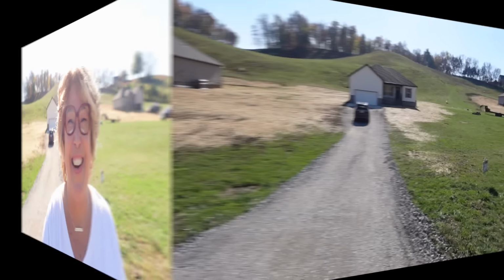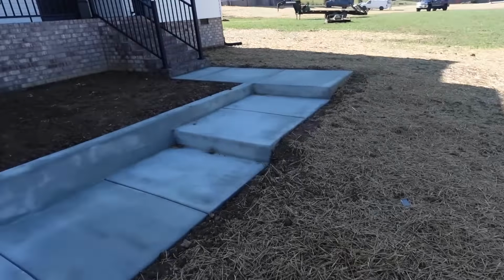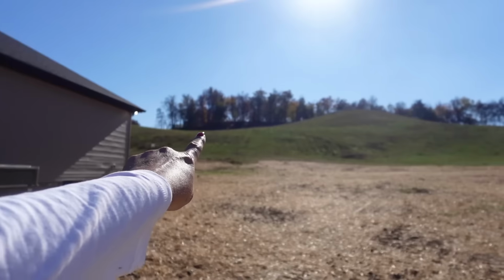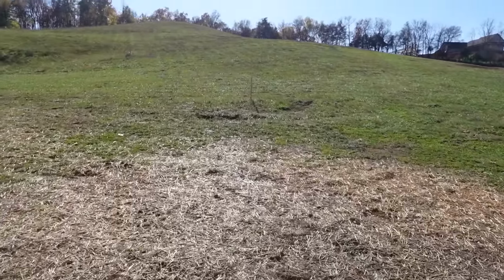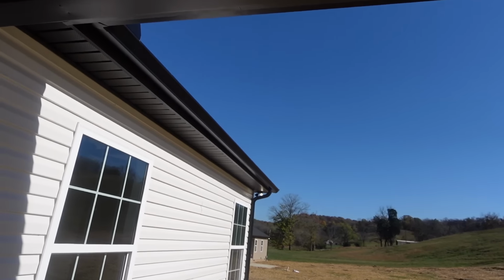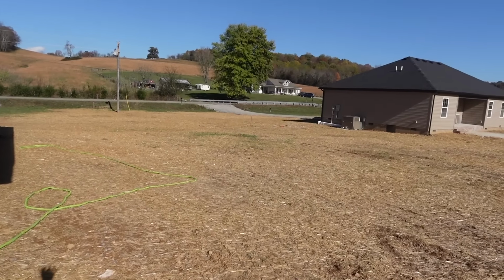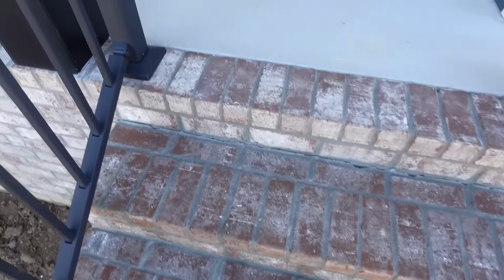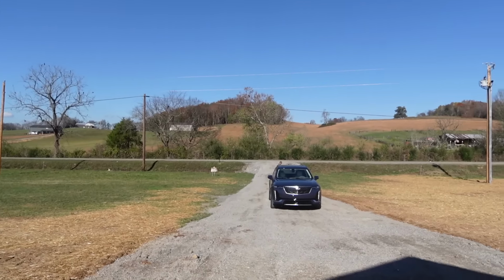WE HAVE BEEN KEEPING A SECRET FROM YOU! WE ARE EXCITED TO SHARE!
𝓜𝔂 𝓥𝓪𝓬𝓾𝓾𝓶
𝓜𝔂 𝓕𝓻𝓲𝓭𝓰𝓮
𝓢𝓱𝓸𝔀𝓮𝓻 𝓒𝓪𝓭𝓭𝔂 𝓓𝓲𝓼𝓹𝓮𝓷𝓼𝓮𝓻
𝓑𝓪𝓶𝓫𝓸𝓸 𝓢𝓱𝓮𝓵𝓯
𝓕𝓾𝓻𝓷𝓲𝓽𝓾𝓻𝓮 𝓕𝓮𝓮𝓽
Wipe Box for back of toilet
𝓖𝓪𝓻𝓭𝓮𝓷 𝓐𝓻𝓬𝓱
𝓐𝓲𝓻𝓮 𝓒𝓸𝓷𝓭𝓲𝓽𝓲𝓸𝓷𝓮𝓻 𝓕𝓮𝓷𝓬𝓮
༺✮•°◤ 𝙈𝙮 𝙁𝙖𝙫𝙤𝙧𝙞𝙩𝙚 𝘾𝙡𝙚𝙖𝙣𝙞𝙣𝙜 𝙋𝙧𝙤𝙙𝙪𝙘𝙩𝙨 ◥°•✮༻
𝓢𝓹𝓻𝓪𝔂𝔀𝓪𝔂

𝓢𝓱𝓸𝔀𝓮𝓻 𝓢𝓬𝓻𝓾𝓫𝓫𝓮𝓻

༺✮•°◤ 𝙈𝙮 𝙁𝙪𝙯𝙯𝙮 𝙎𝙡𝙞𝙥𝙥𝙚𝙧𝙨 ◥°•✮༻